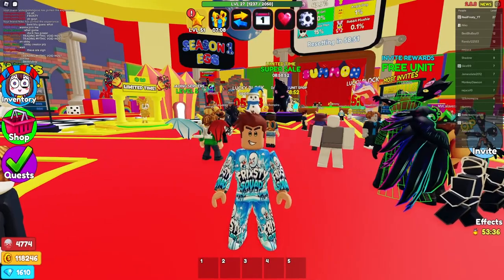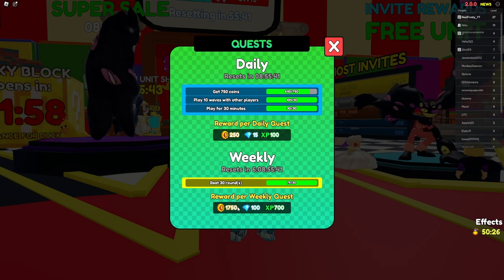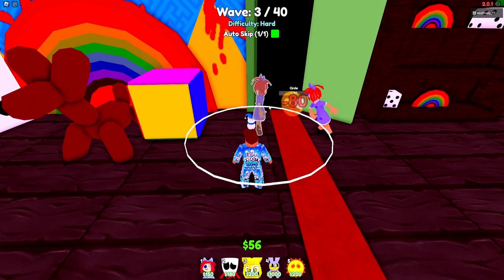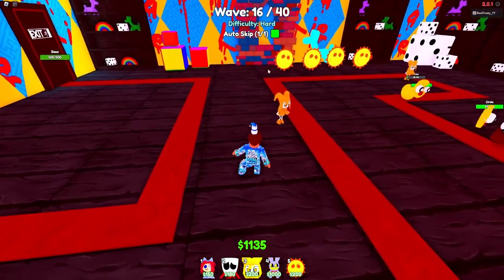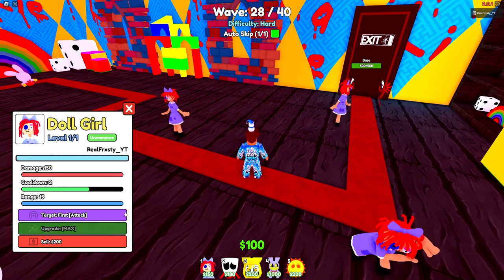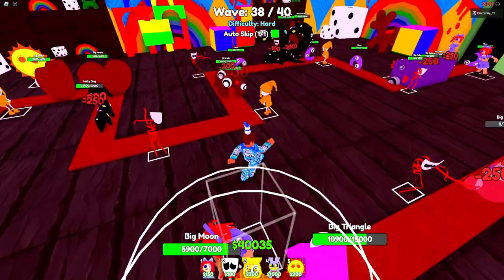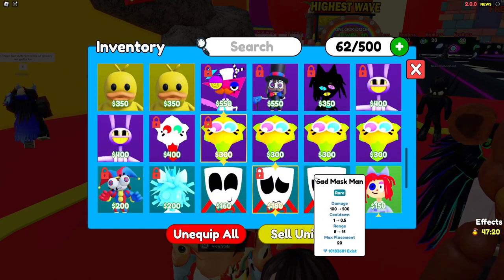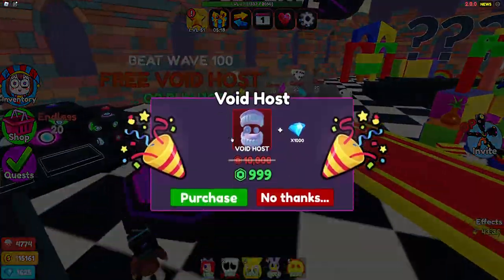THE ULTIMATE TUTORIAL GUIDE YOU NEED TO KNOW! (Circus Tower Defense Roblox)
Frxsty